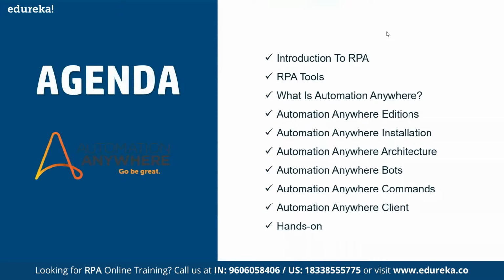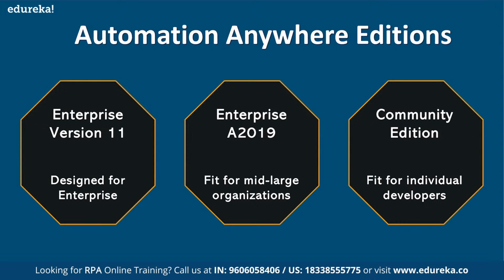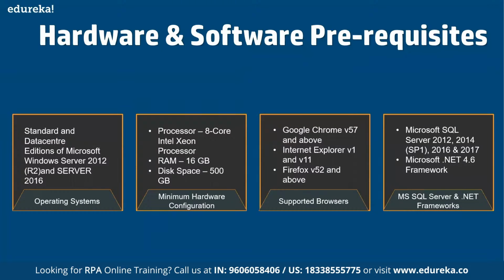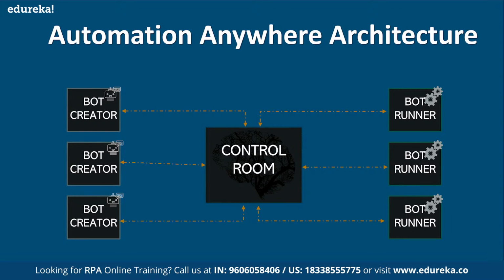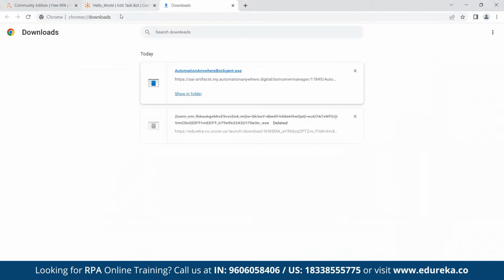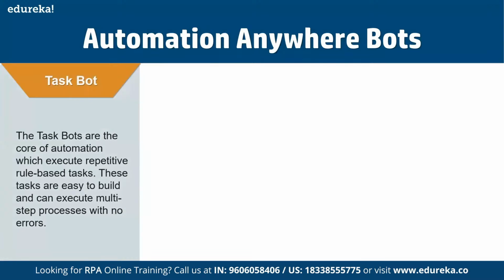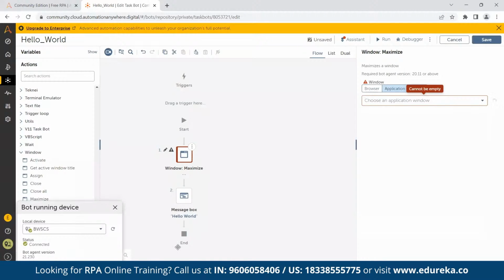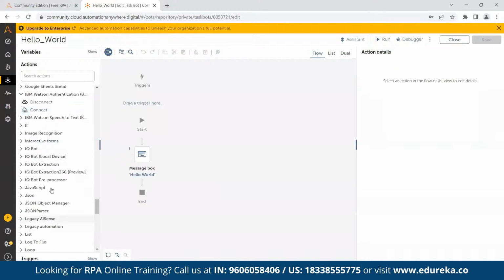Learn RPA with Automation Anywhere | Automation Anywhere Tutorial | Edureka Live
In this "Learn RPA with Automation Anywhere" you will learn the basics of Automation Anywhere.